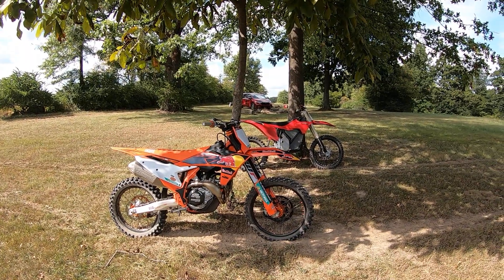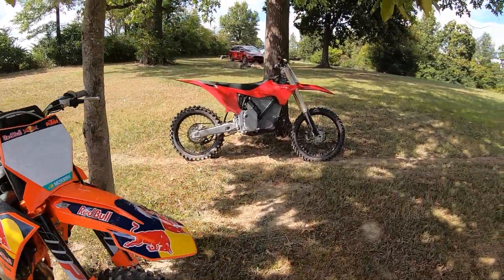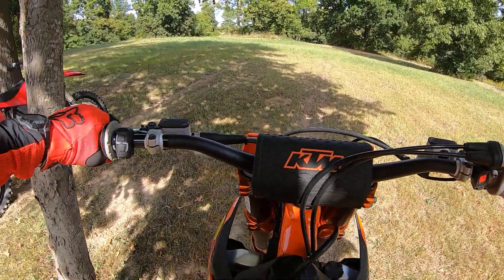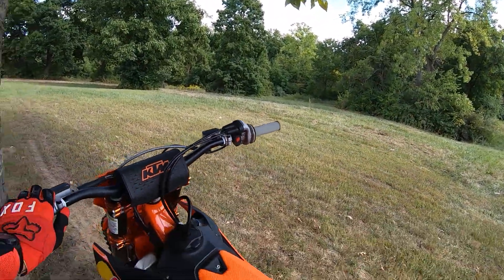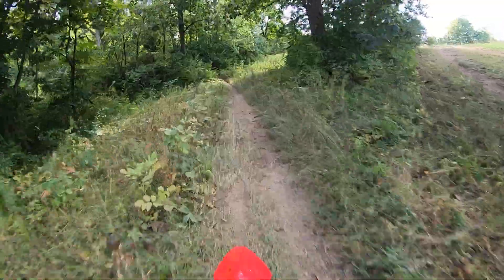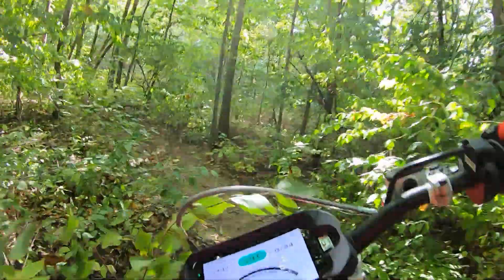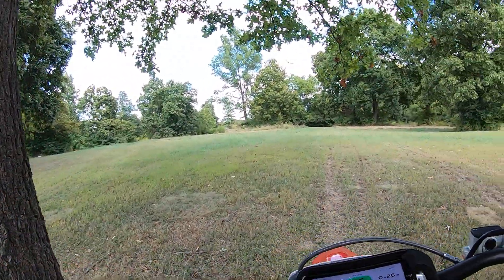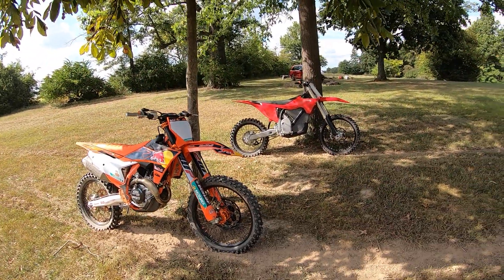Stark Varg vs KTM 450SXF: Gas vs Electric Back to Back Woods Loop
Stark Varg vs 2023 KTM 450SXF Back to Back on a short woods loop.  Gas vs Electric!  Back to back rides are a great way to understand the characteristics of different bikes.

KTM 450SXF Laptime: 2:46.02
The '23 KTM 450SXF engine makes strong linear power (60HP at the rear wheel according to MXA) that is easy to ride.  The chassis is a great combination of cornering and stability.  The stock suspension and very adjustable and works well after 5~8 hours of break.  I installed my favorite set of WP Cone Valve spring forks on this 450FE.  I've owned these forks for many years and they work so well.  Brad at RideWorx just re-did the rear shock on this bike and it is dialed now - way more compliance and bump absorption compared to stock and the bike feels more planted over the chop (here is the first ride review of this RideWorx dialed rear shock...

Stark Varg Laptime: 2:42.95
No clutch, no shifting, barely any noise, no heat, multiple maps from 10hp to 80hp...just throttle and brakes.  The Stark Varg is very easy to ride and very easy to like!  The chassis is firm and the KYB suspension has a lot of damping to keep the 260lb Varg under control.  Cornering is impressive and the Varg changes direction so easily.

The Varg wins this back to back with a 3-sec advantage in lap time!!!  Gas or electric...each a very different experience yet both very fun to ride!  Which would you choose?

More Varg review videos.